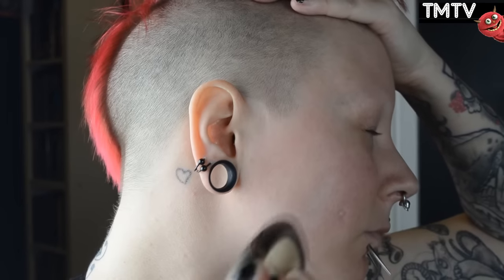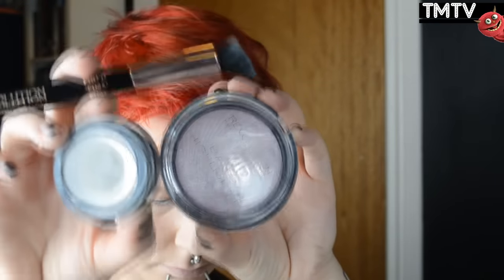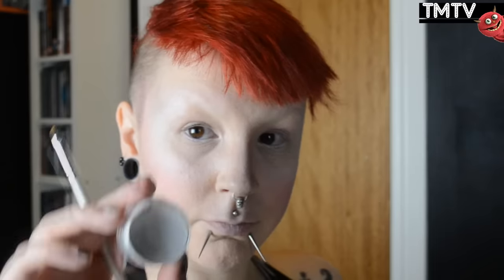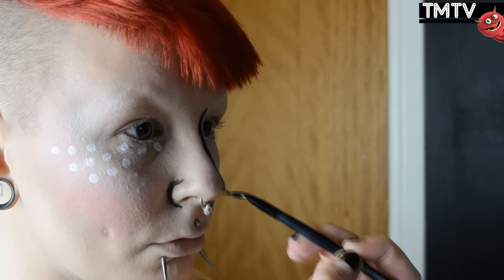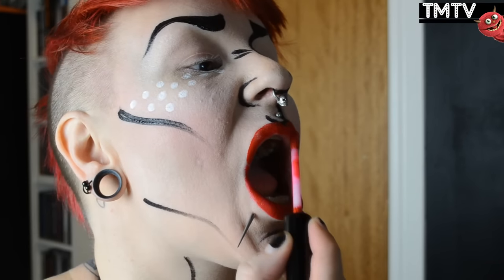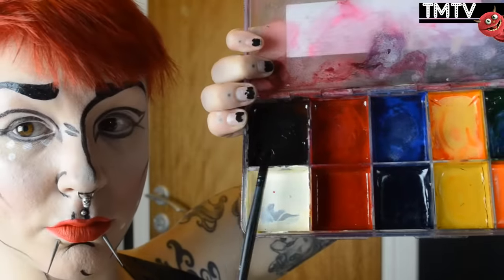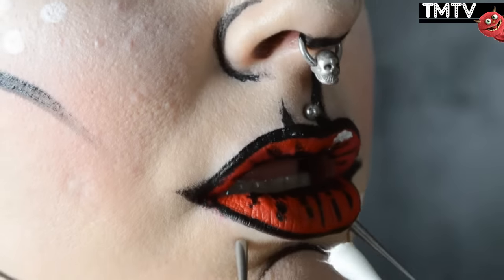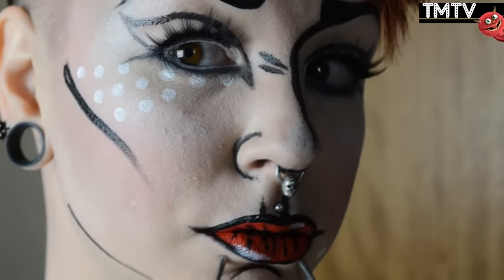Popart makeup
A fun and easy look for Halloween or other expressive events!

for daily updates!